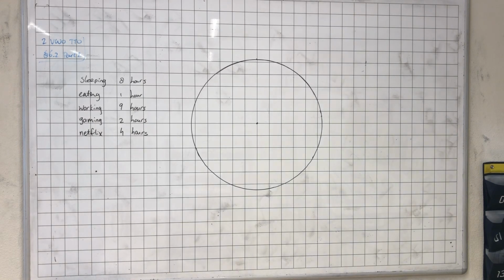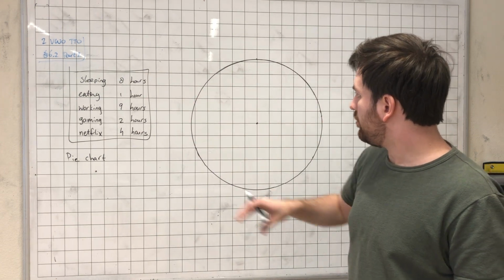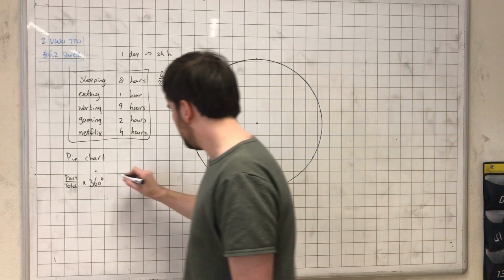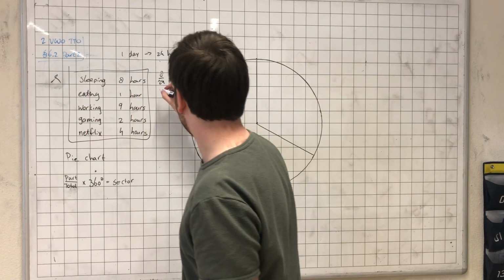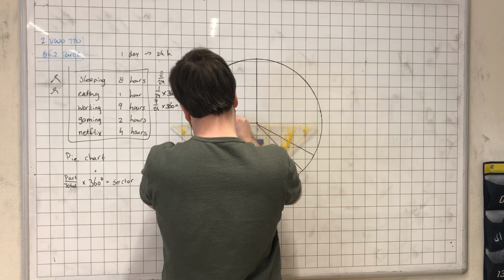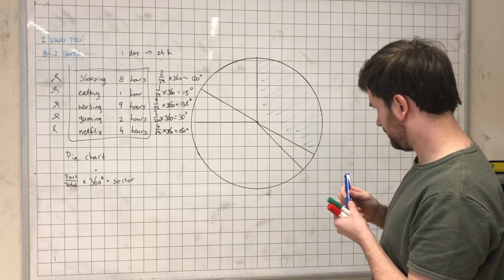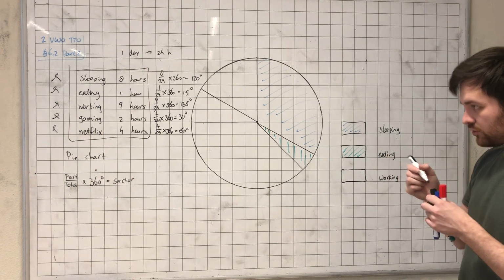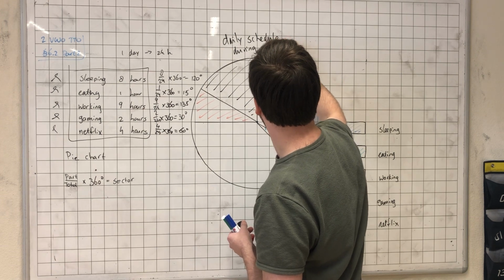2Vwo tto Wiskunde Paragraaf 6.2 deel 2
In deze video leg ik uit hoe je een cirkeldiagram moet maken.